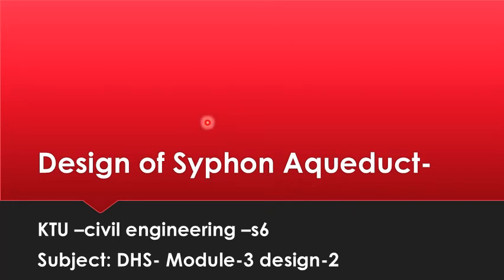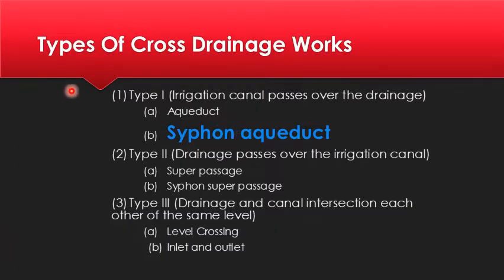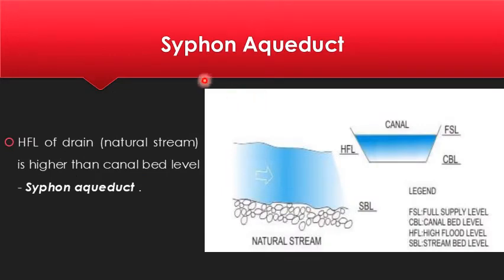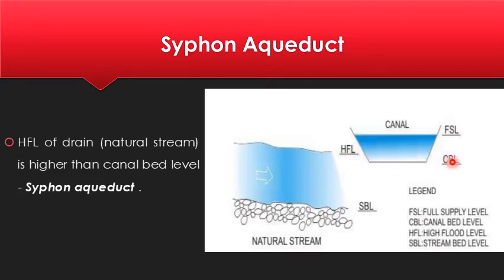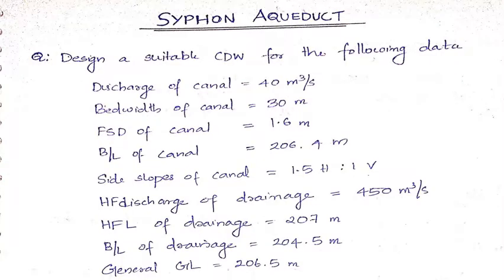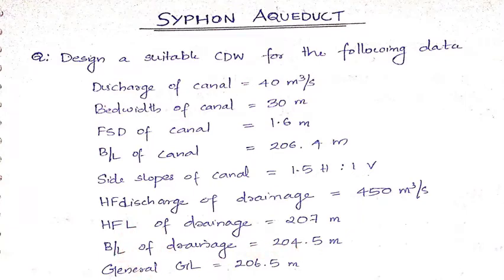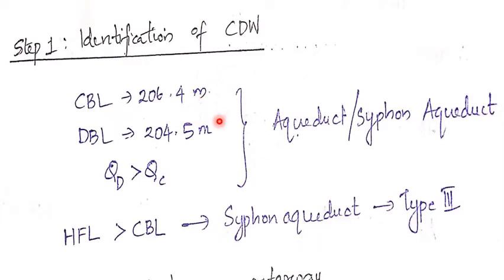design and drawing of cross drainage works- syphon aqueduct- part-I, S6, KTU, DHS, lecture module 3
the video is a detailed lecture on design of a syphon  aqueduct which is included in the module-3 of
 design of hydraulic structures(DHS).
the design is according to KTU- design of hydraulic structures- of civil engineering - semester -6